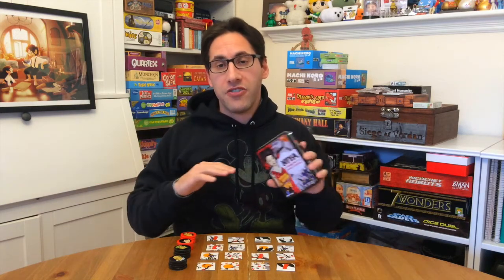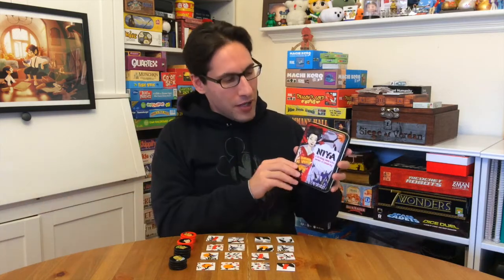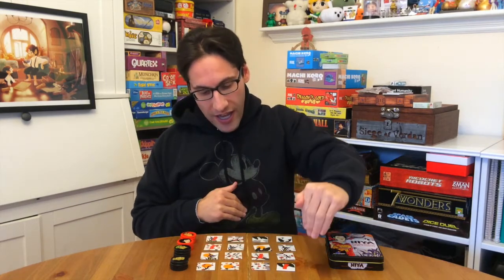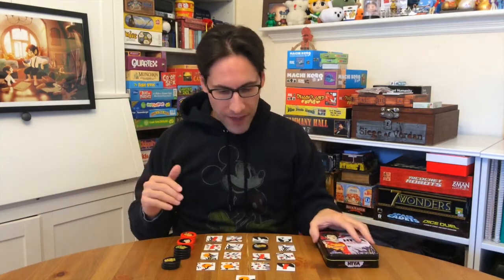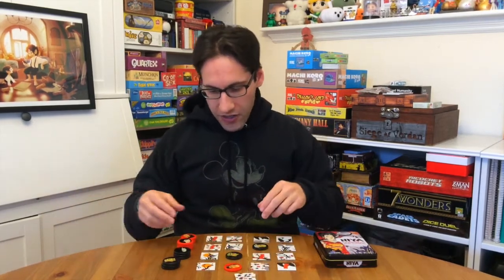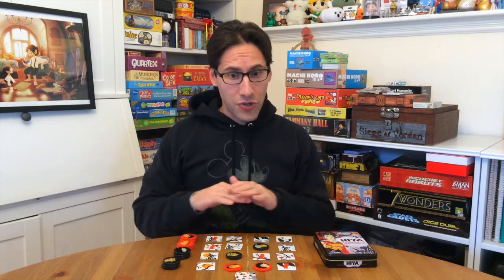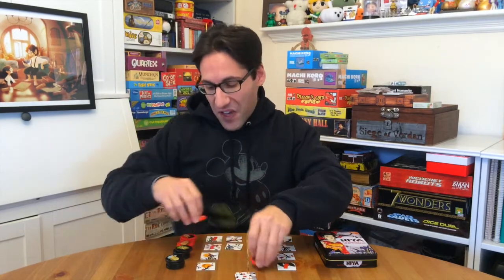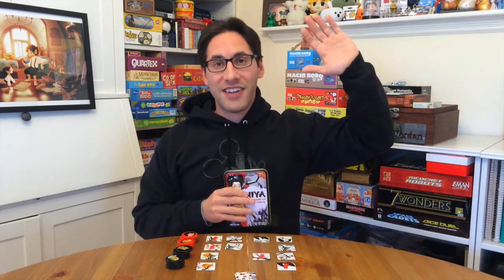Edo's Niya Review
Niya Game Review

Niya designed by Bruno Cathala and published by Blue Orange Games is an interesting, light 2-player game. It has an adult theme (Japanese gardens) but play that is a combination of Tic Tac Toe, Connect Four, and set linking games. It works for the family like most Blue Orange Games’, but is more accessible for an adult crowd (then say Pengoloo). Add in Niya’s nice components and compact size, I find it to be a fantastic pallet cleanser at game night. It’s the side of ginger between bites of Sushi.